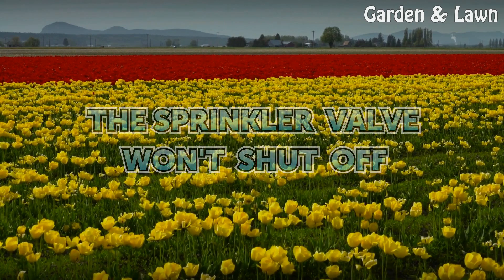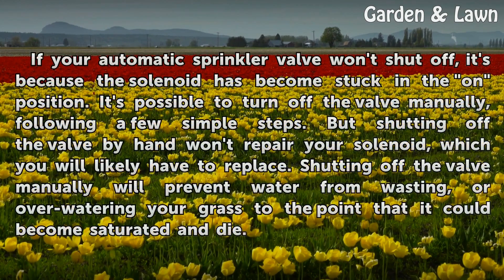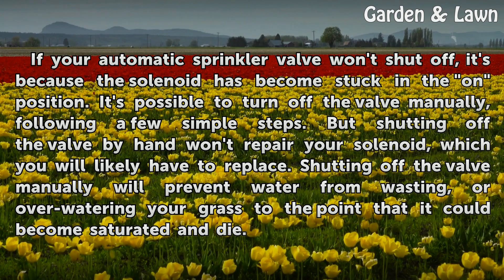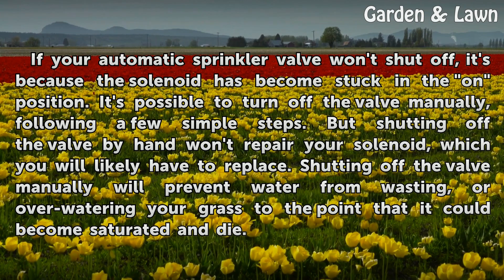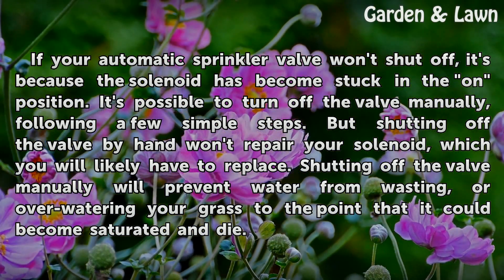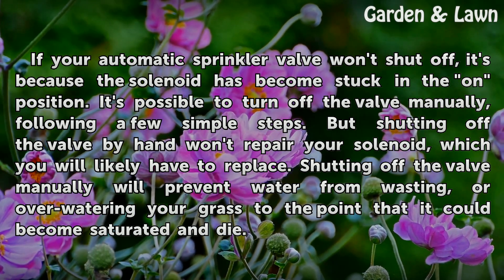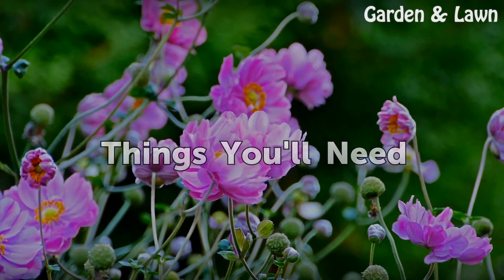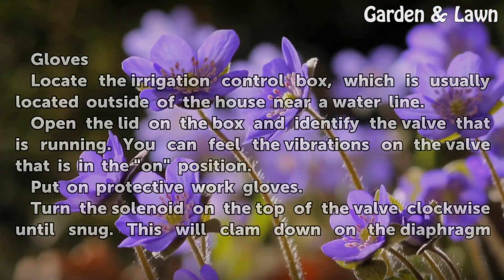The Sprinkler Valve Won't Shut Off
The Sprinkler Valve Won't Shut Off. If your automatic sprinkler valve won't shut off, it's because the solenoid has become stuck in the "on" position. It's possible to turn off the valve manually, following a few simple steps. But shutting off the valve by hand won't repair your solenoid, which you will likely have to replace. Shutting off the...

Table of contents The Sprinkler Valve Won't Shut Off
Things You'll Need 00:45